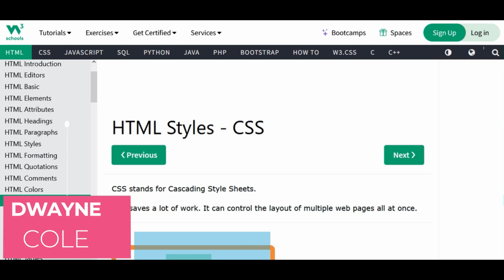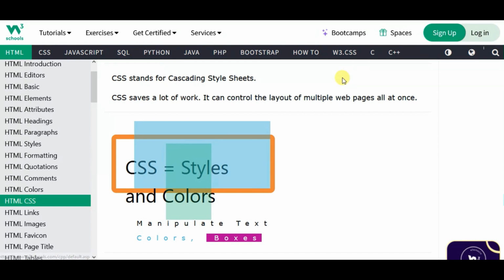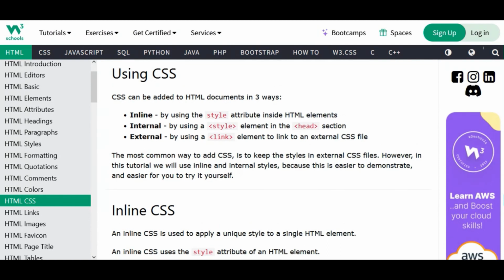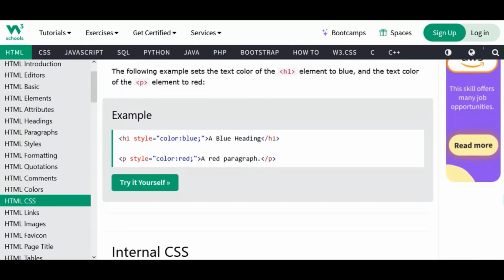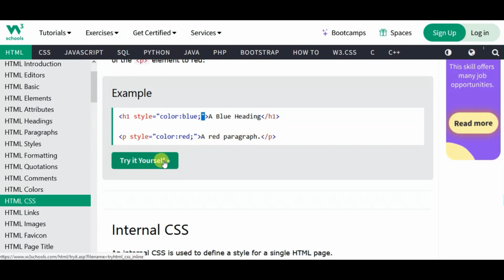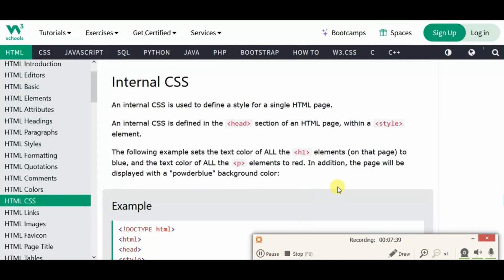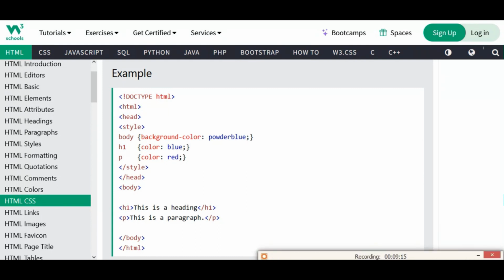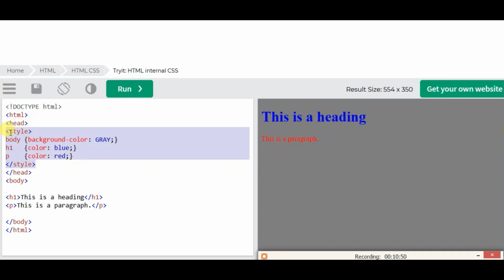CSS LESSON ONE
Learn INLINE and INTERNAL CSS